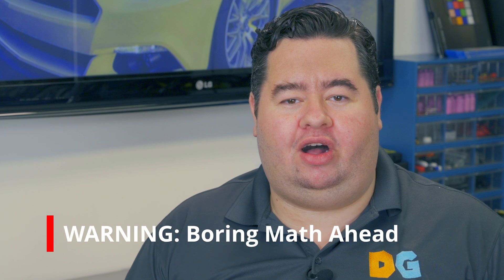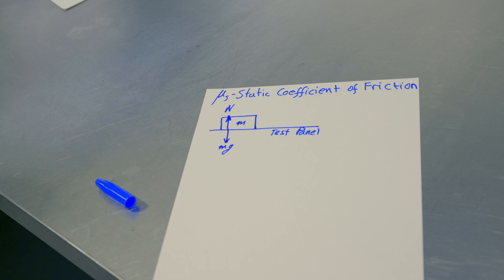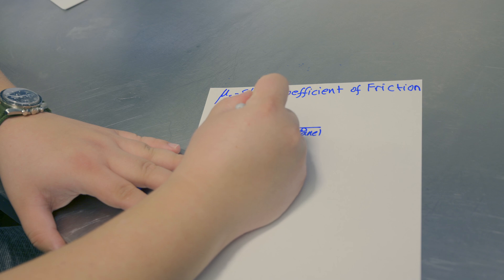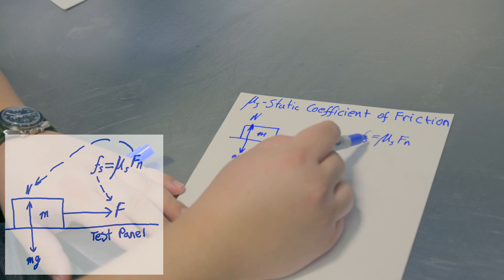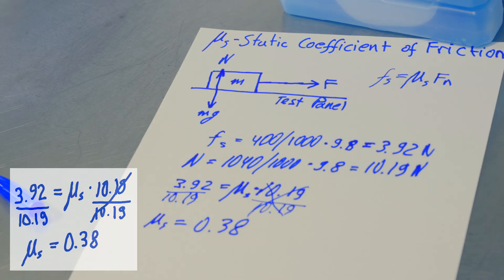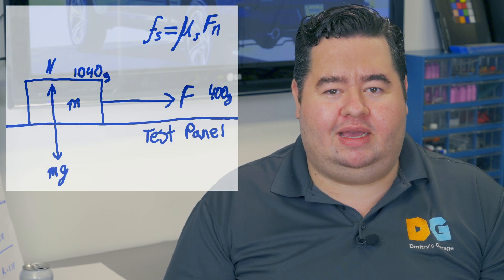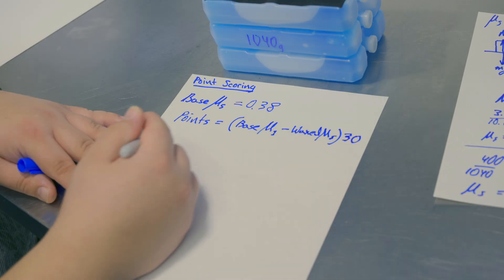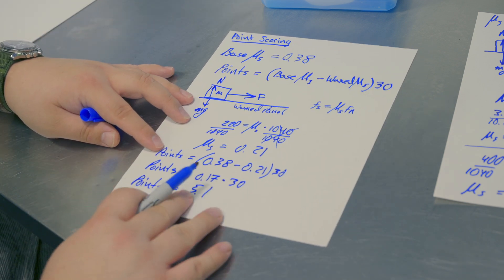Wax Slickness Testing - Coefficient of Friction - Turtle Wax Seal N Shine - Griots Ceramic 3-in-1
Today I'm introducing the second new forensic wax test which will be used for all future testing. We're going to be using the static coefficient of friction to determine the actual empirical change in slickness waxes, coatings and sealants provide. This testing removes our dependence on subjective slickness testing I used to perform using my hand and brain in the past.

Static coefficient of friction is the relationship between the friction of two surfaces. A low value indicates that the force required to budge our test block is easy (slick) compared to a high value which indicates it takes more effort.

Some of the products used in this video and recommended products include:

Turtle Wax Seal-n-Shine
Griots Ceramic 3-in-1

Audio Production Gear:

Tascam DR-680MKII 8-Track Digital Field Recorder
Audio-Technica 10 ATW-1101/L Wireless Lavalier

0:00 Introduction
0:29 Coefficient of Friction
5:12 Scoring Points
7:36 Support My Channel
8:11 Prepping The Test Panel
8:50 Testing The Polished Panel
9:27 Applying Turtle Wax Seal-n-Shine
9:48 Testing Griots Ceramic 3-in-1
11:28 Wrap Up
11:40 Outro
12:00 Vroom Vrooms